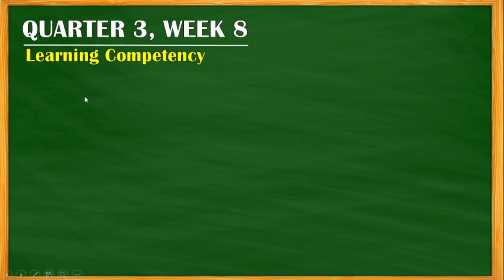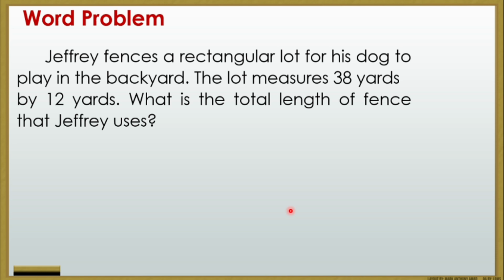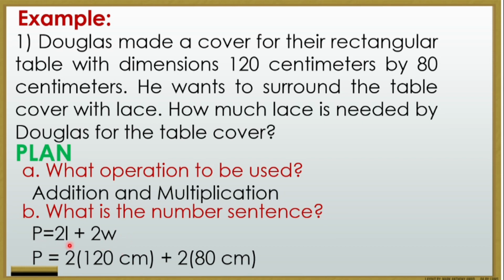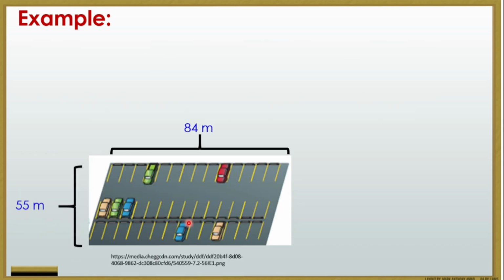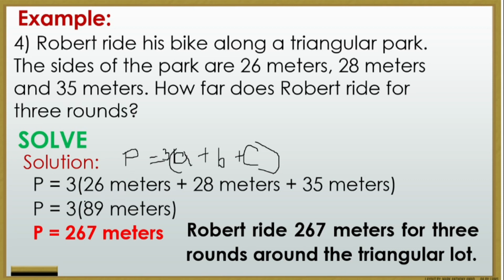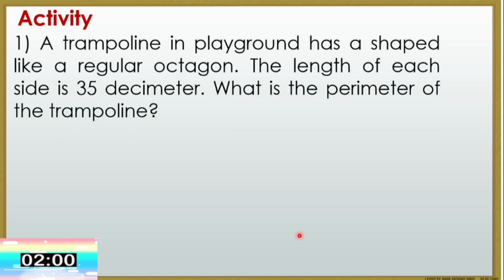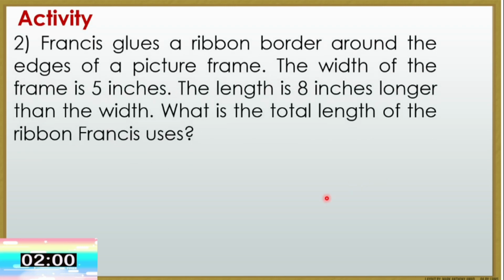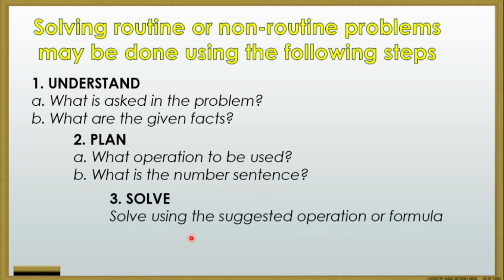MATHEMATICS 4 QUARTER 3 (WEEK 8)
Learning Competency

-Solve routine and non-routine problems in real-life situations involving perimeter of squares, rectangles, triangles, parallelograms, and trapezoids